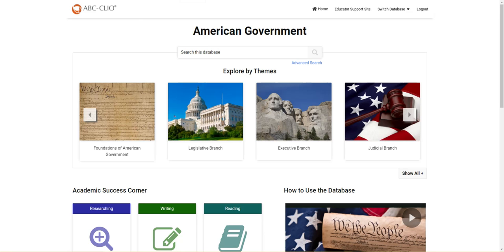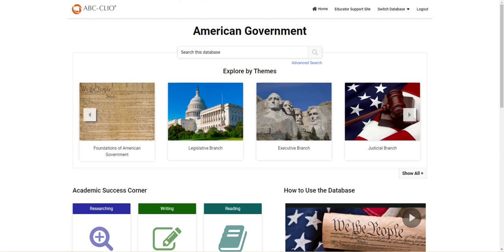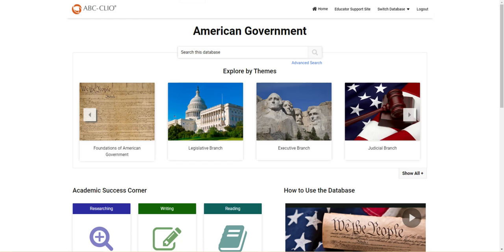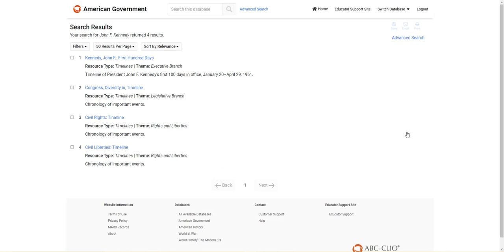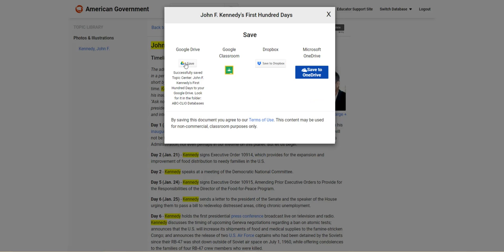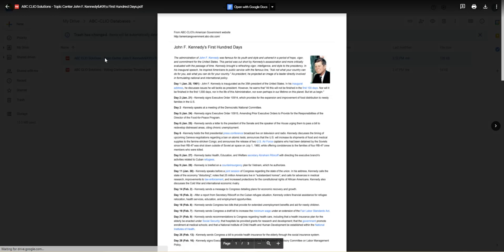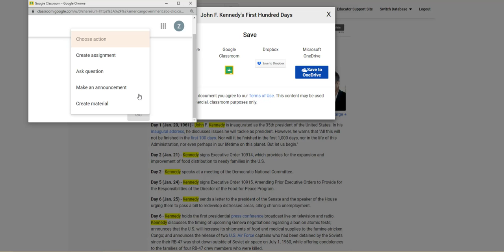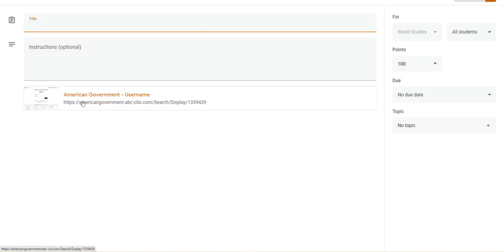ABC CLIO and Google